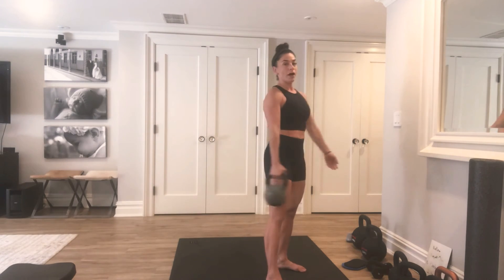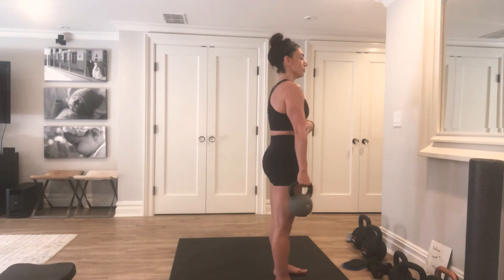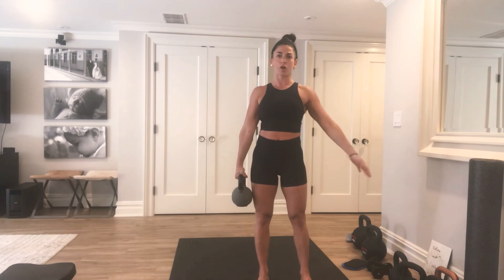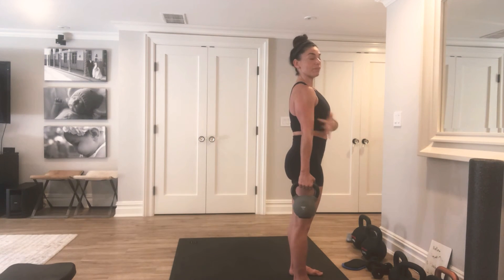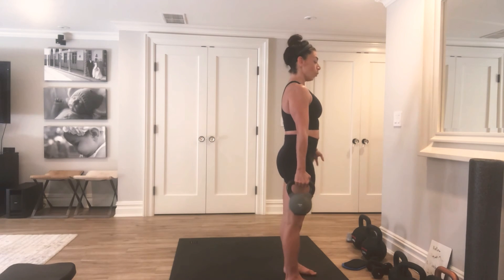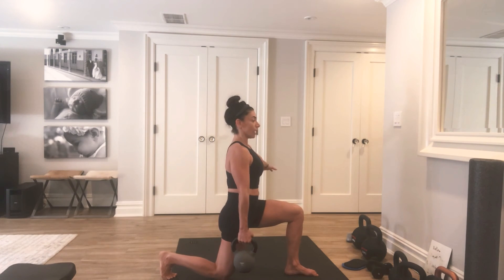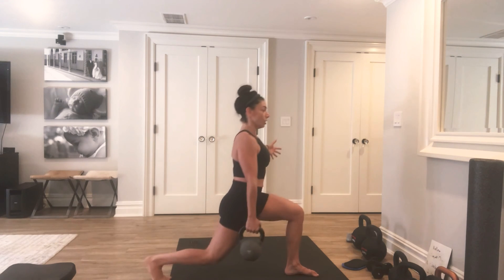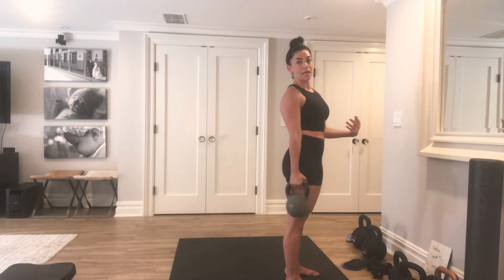Suitcase Reverse Lunge